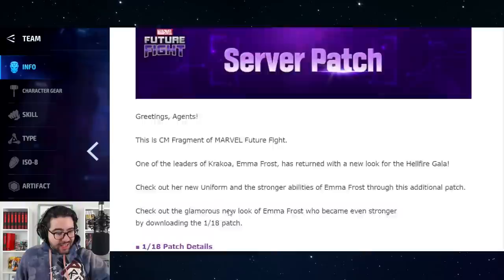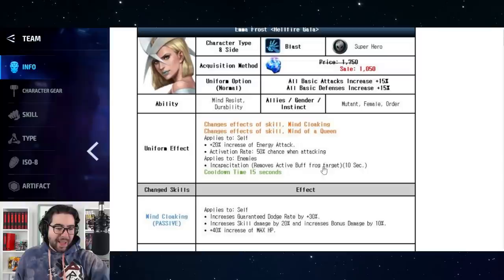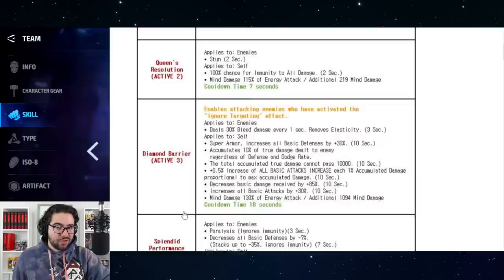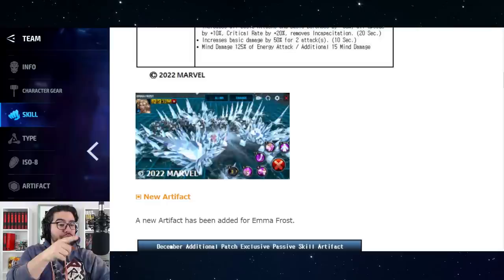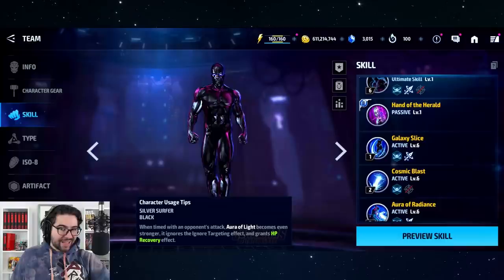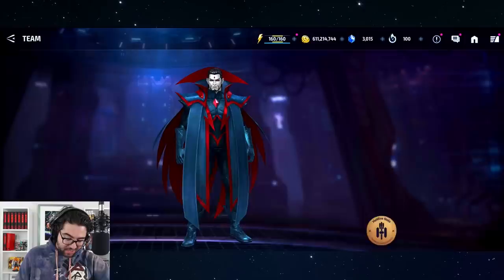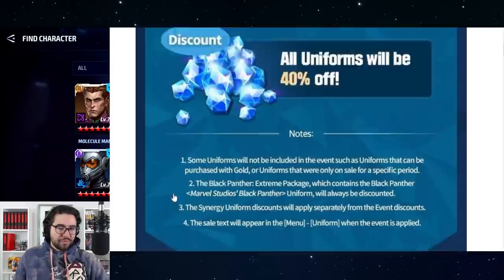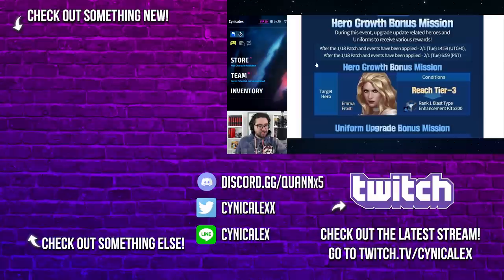EMMA FROST Tier 3 looks SPICY! ALL Uniform Sale FINALLY - Marvel Future Fight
plus a crystal spending event at the same time is niiiiiiiiiiiiiiice